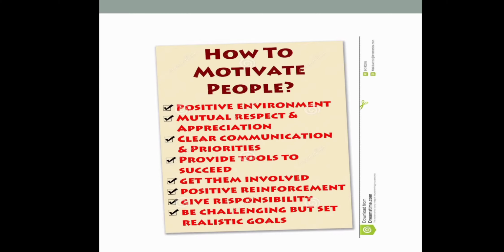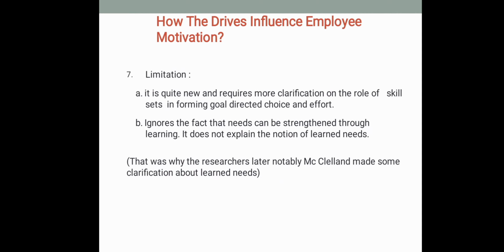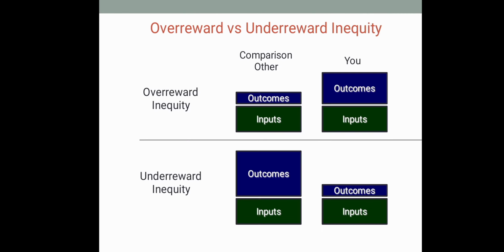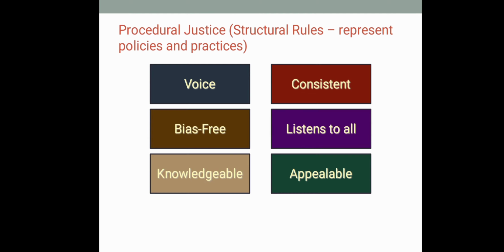MOTIVATION BY RAJA AHMAD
Lecture by Raja Ahmad